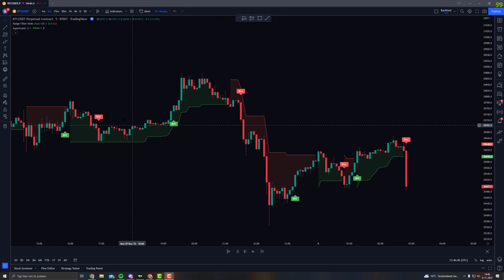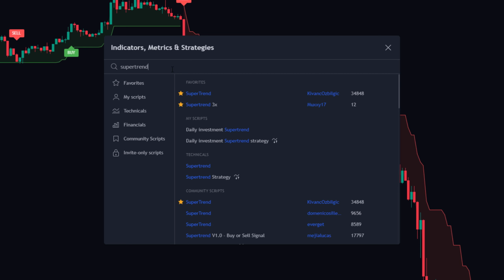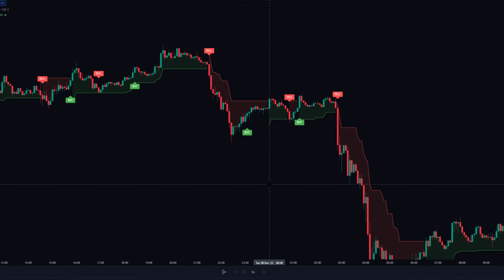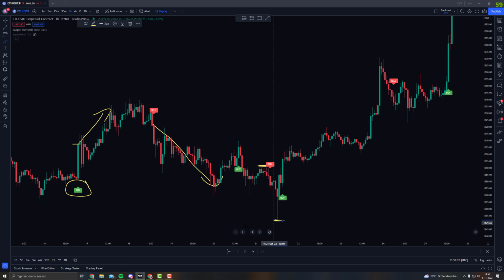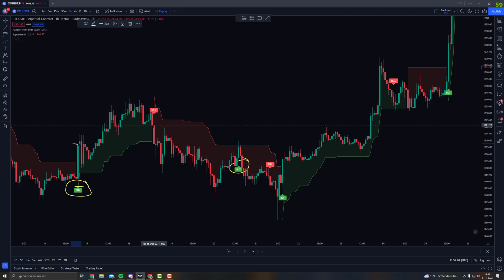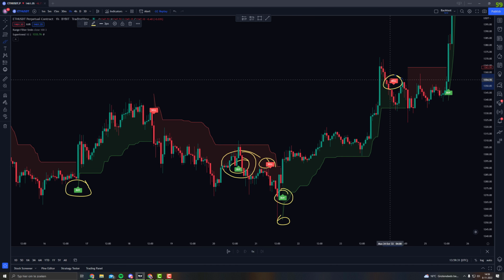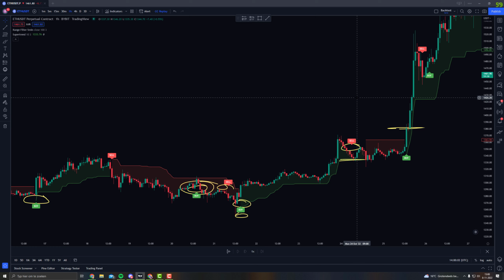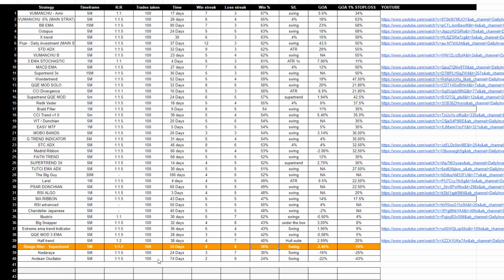SCALPING 5 MIN - 100X TESTED - RANGE FILTER STRATEGY!